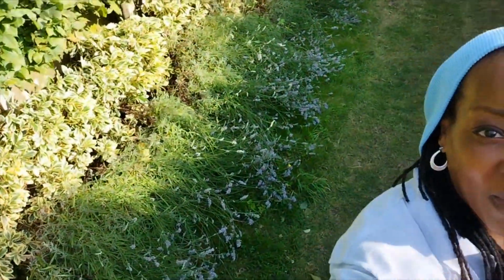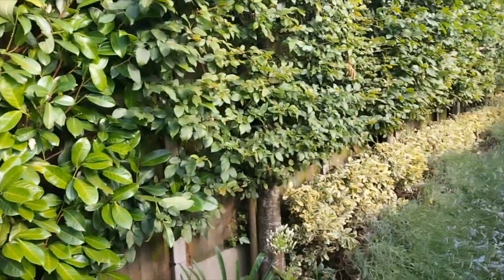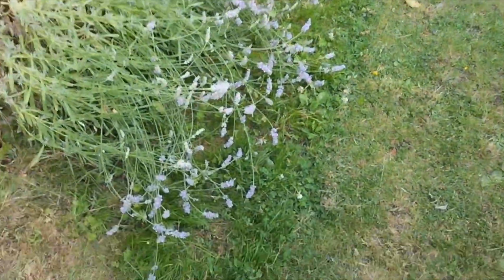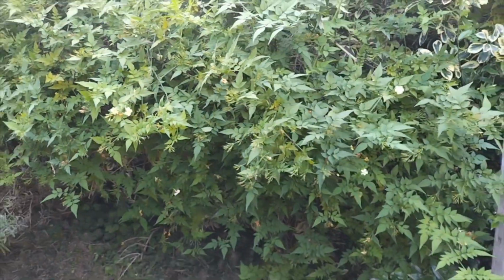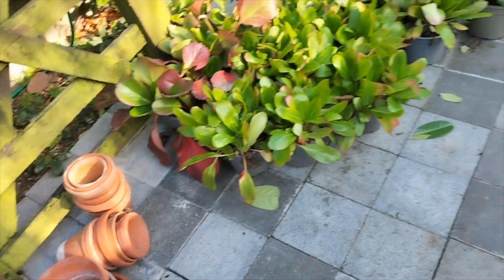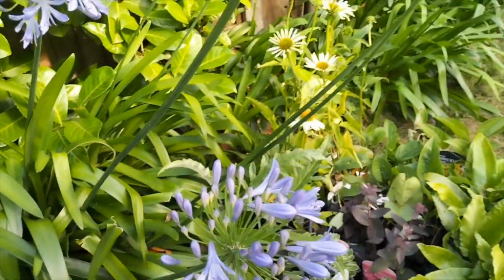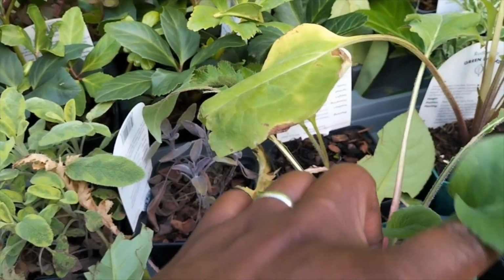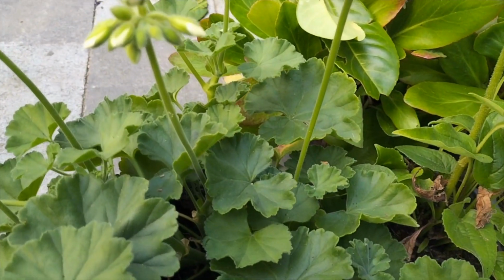Bargain Plant Haul & Tidying the Garden!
In this episode, I tackle the first lawned garden, starting with trimming back the hornbeam hedges. Beneath them, I lightly strim the variegated Euonymus to tidy up the area, and in front of that is the lavender, which is getting rather long now. These lavender plants are at least 8 years old! I also rake up the lawn area to keep everything neat.

Today, I did a bit of plant shopping and I’m excited to show you what I bought. I managed to catch some bargains, including perennials on sale for less than £1.50 or $2.00 USD.